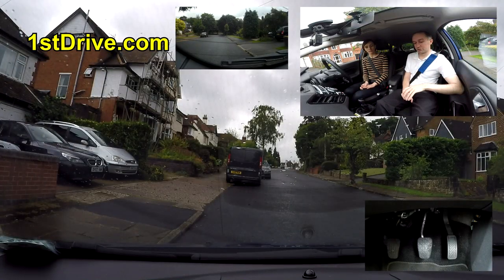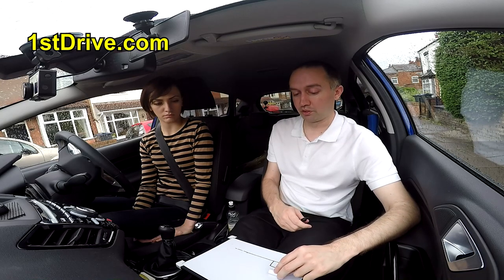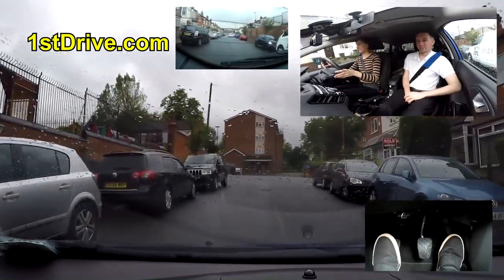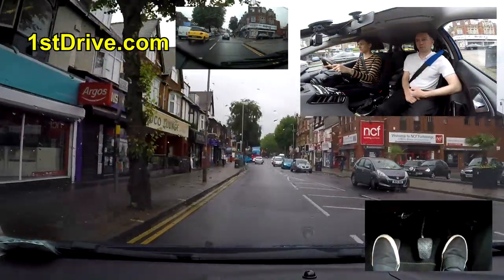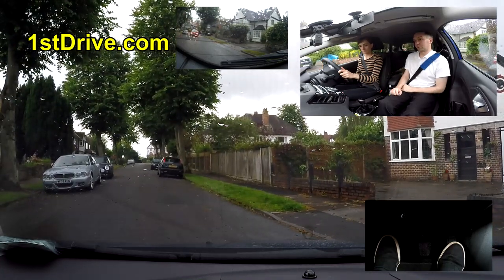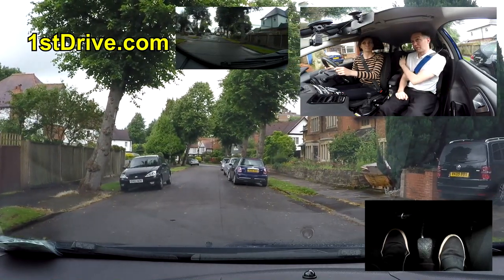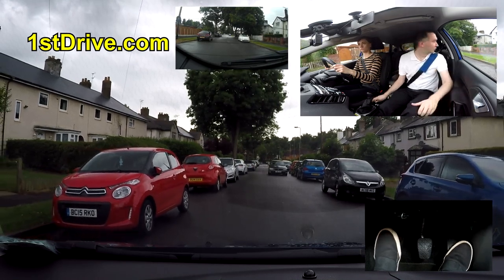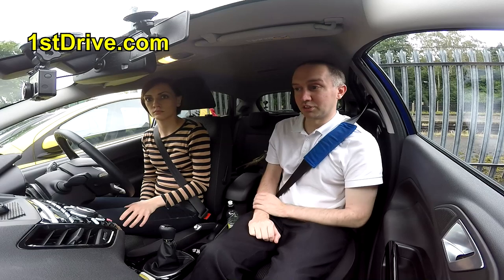How to parallel park - Lucy's driving lessons episode 16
Parallel parking is a skill that few drivers find easy. Take a walk down a high street and you'll see all kinds of methods used with varying degrees of success. Here's how to parallel park easily every time using the method that I use myself.